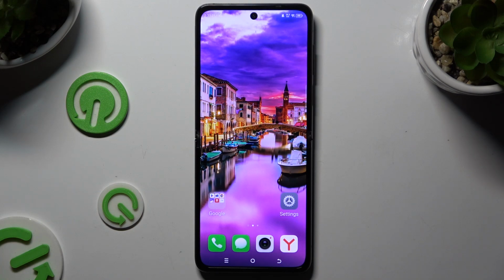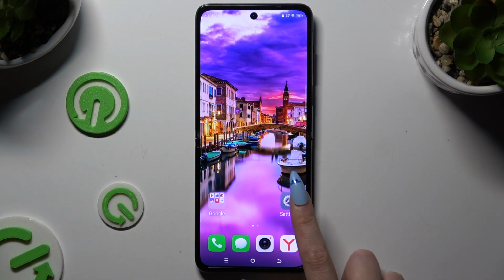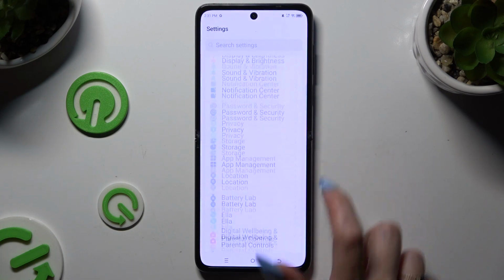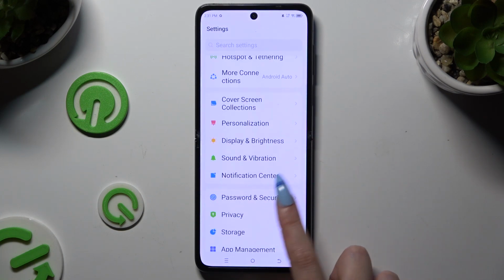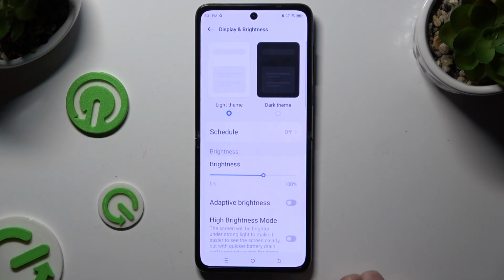How to Turn On Auto Brightness on TECNO Phantom V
Enhance your viewing experience and extend your device’s battery life by enabling Auto Brightness on your TECNO Phantom V. This feature allows your phone to automatically adjust the screen brightness based on the surrounding light conditions, ensuring optimal visibility and comfort. In this guide, we'll show you how to activate Auto Brightness mode on your TECNO Phantom V and explain the benefits of this handy feature.

How to Enable Auto Brightness on TECNO Phantom V?
How to Adjust Brightness Settings Automatically on TECNO Phantom V?
How to Turn On Adaptive Brightness on TECNO Phantom V?
How to Activate Automatic Brightness Adjustment on TECNO Phantom V?